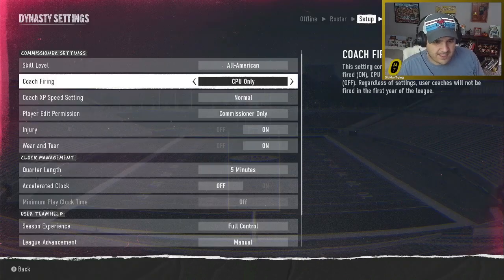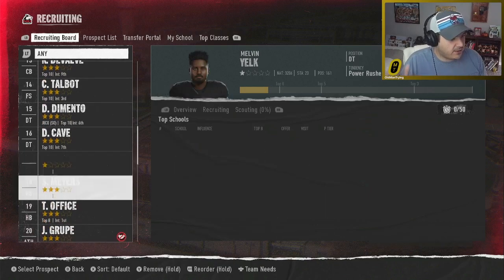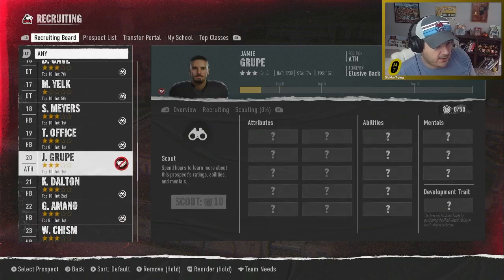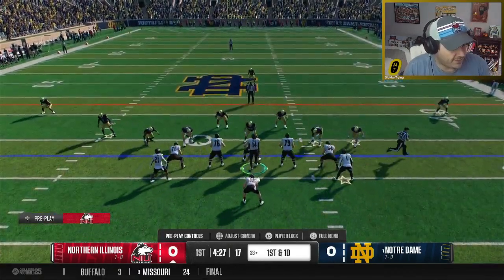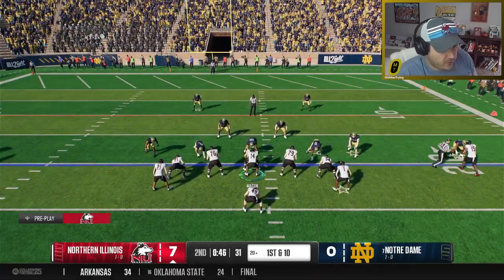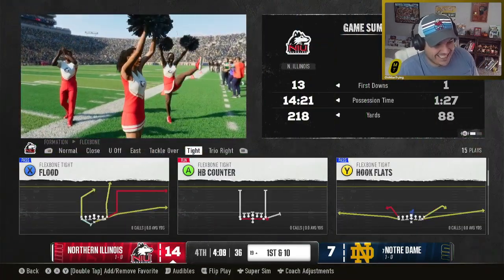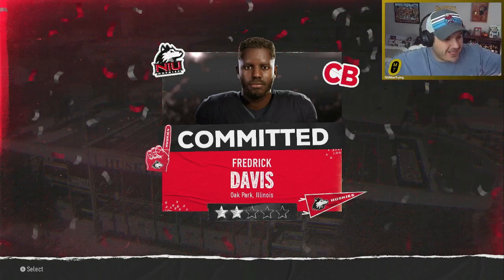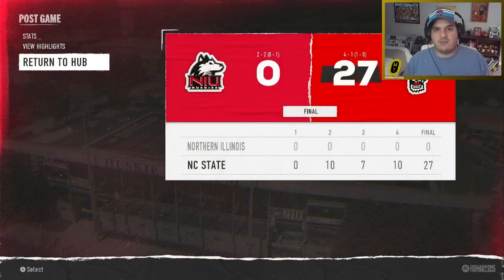Bringing The Flexbone Offense To Northern Illinois! NIU Flexbone Dynasty Rebuild Ep. #1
Welcome to the new edition of Flexbone Friday! In this series we will be bringing the Flexbone offense out to DeKalb, Illinois in an attempt to win a national title. How long will it take? No idea, but probably a while!